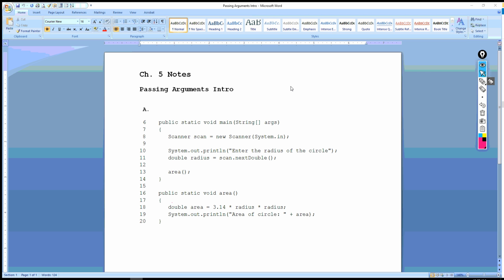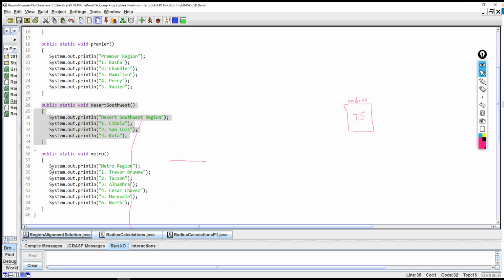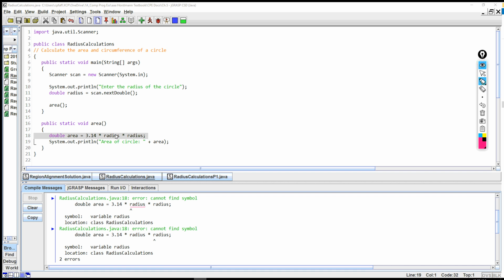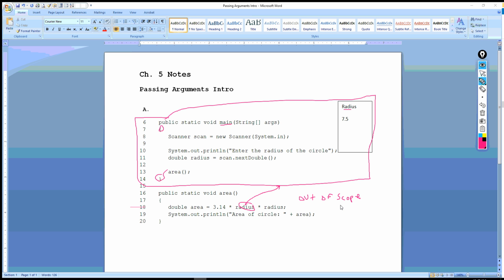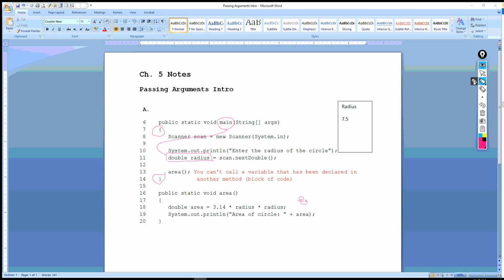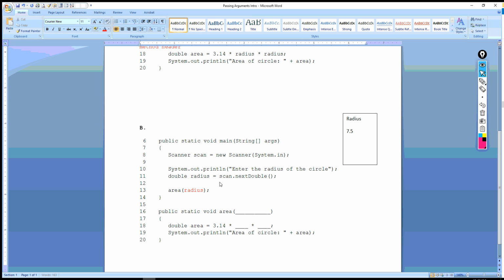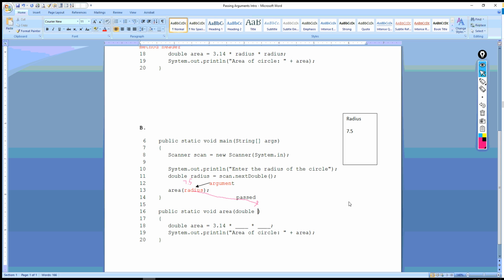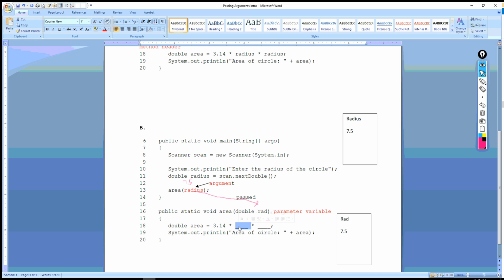Passing Argument Demo